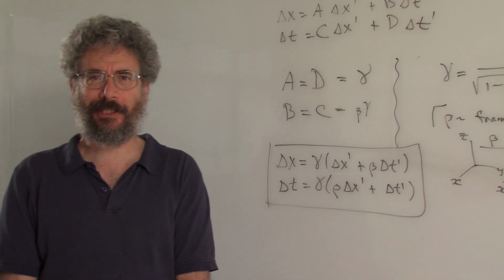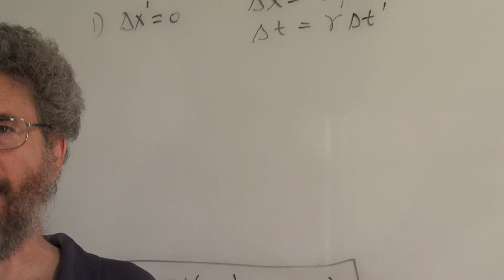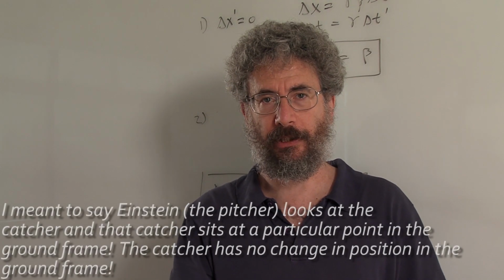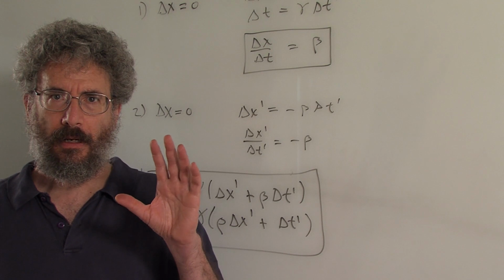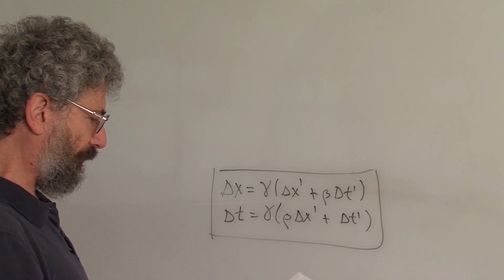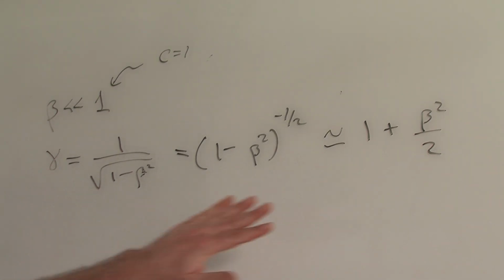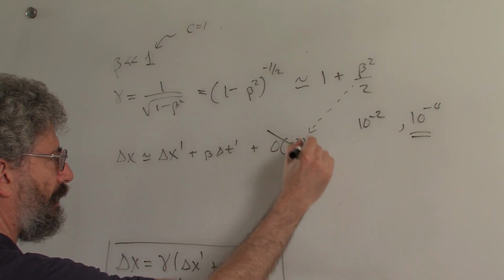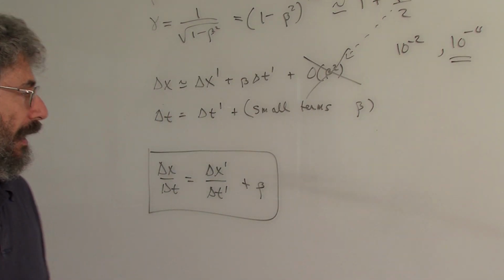L5S2 Video 2B v3